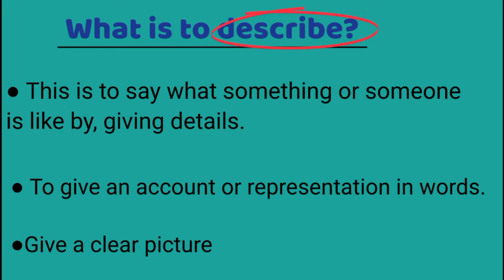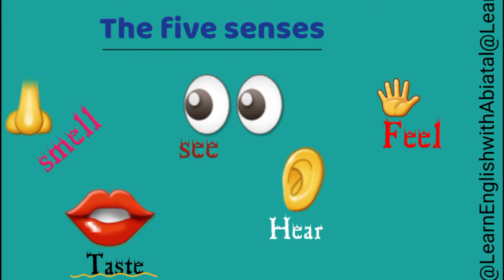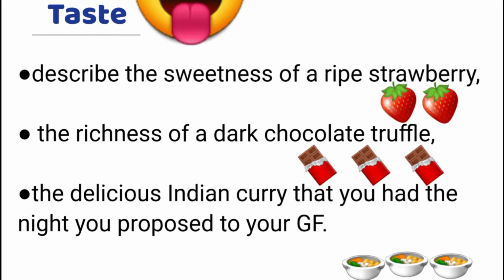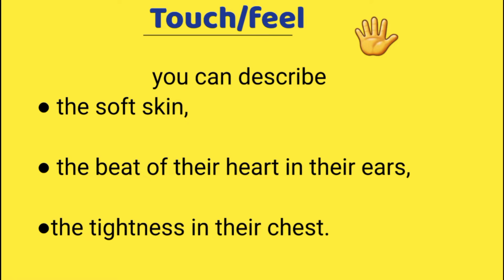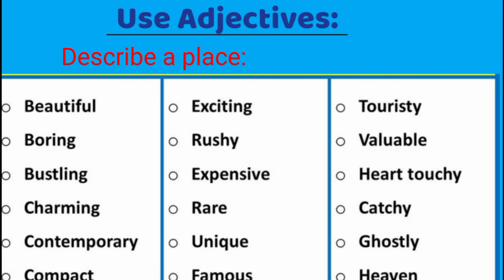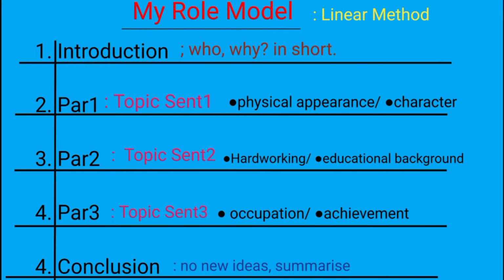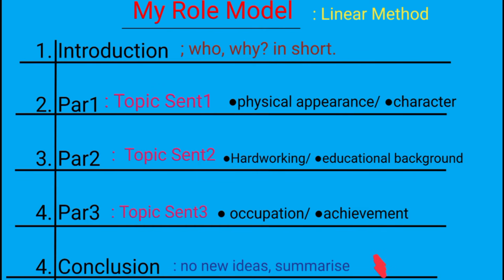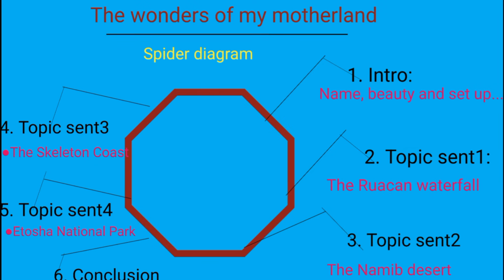How to write a descriptive essay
learnenglish, watch this lesson and learn how to write interesting descriptive essay creatively in esl English as a Second language, @EnglishAbiatal followme @ and suggest a topic you would like to see discussed in the next video